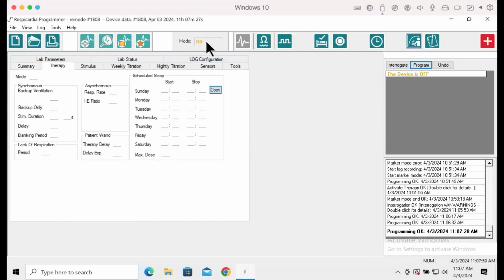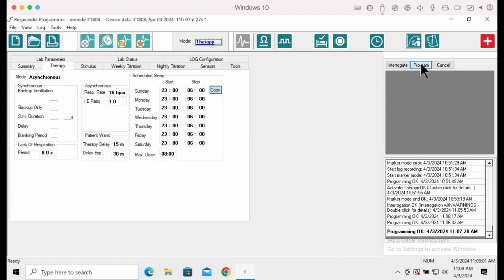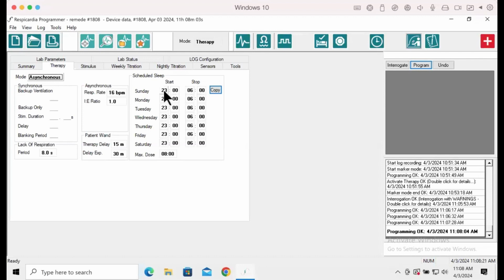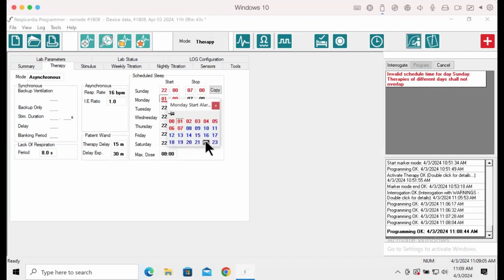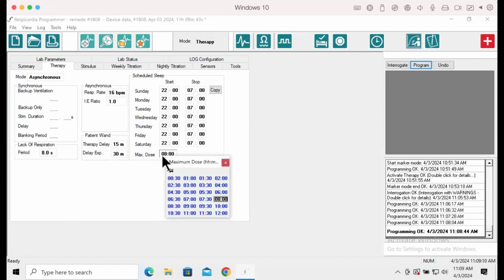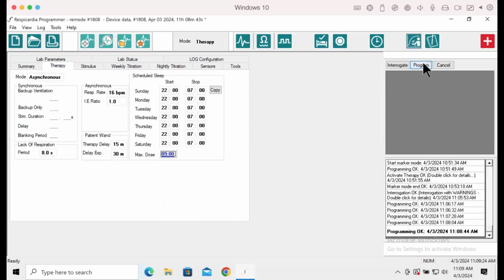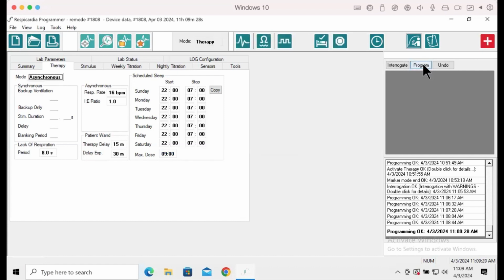Setting Start/Stop Time - remedē System Model 1001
In this programming tutorial, learn how to set a stop and start time for remedē System model 1001.